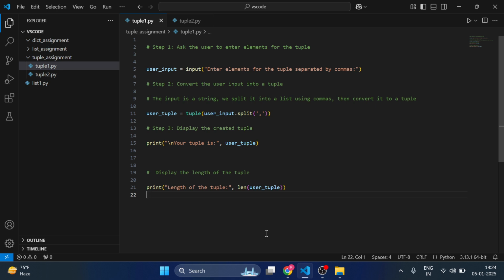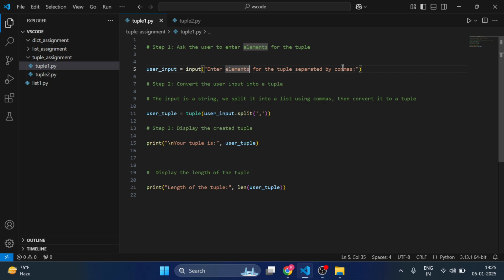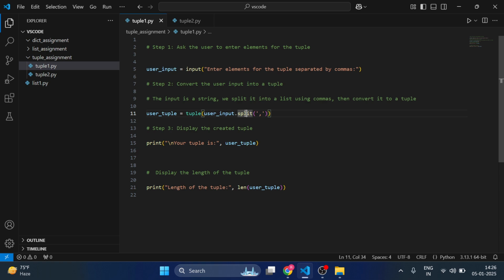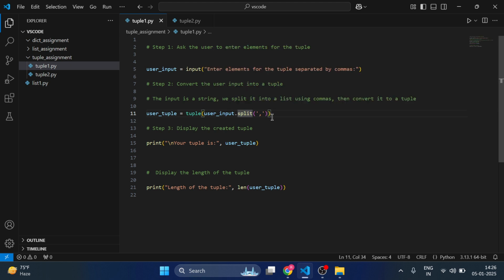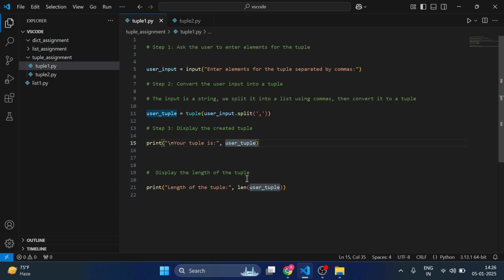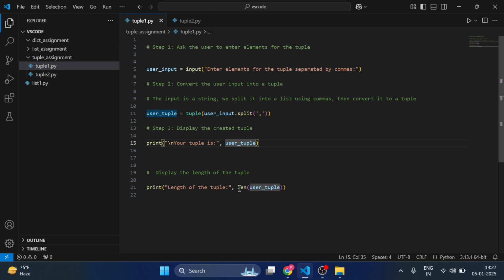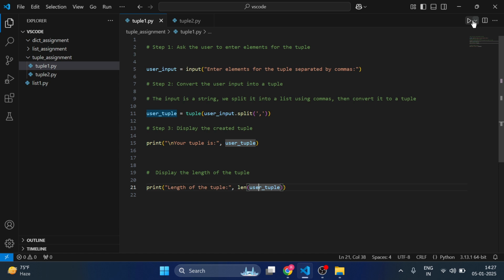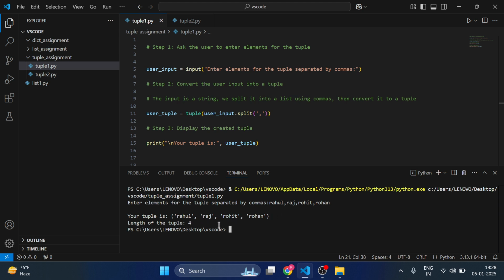"Python Basics: Introduction to Tuples for Beginners-02!"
"Get started with Python programming by learning about tuples in this beginner-friendly tutorial! 🐍 Tuples are an essential data structure in Python, and in this video, we’ll explain what they are, how they work, and when to use them in your code.

💡 What You'll Learn:

What are Python tuples?
How to create, access, and use tuples in your programs.

💬 Have questions about tuples or coding in general? Drop them in the comments, and let’s learn together!

Let me know if you want any changes or additions! 😊